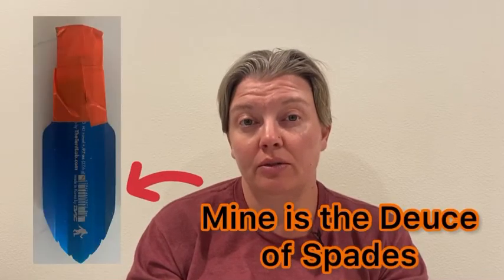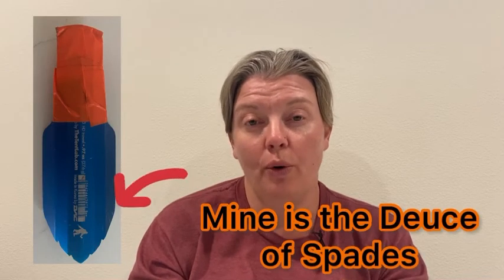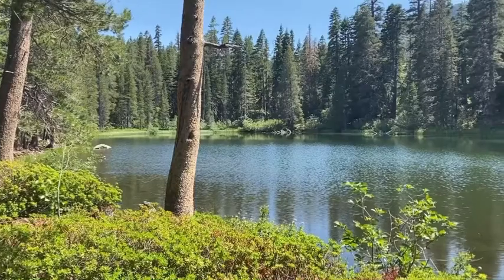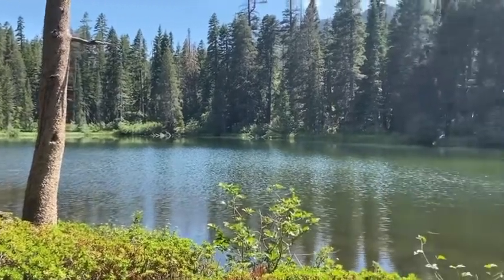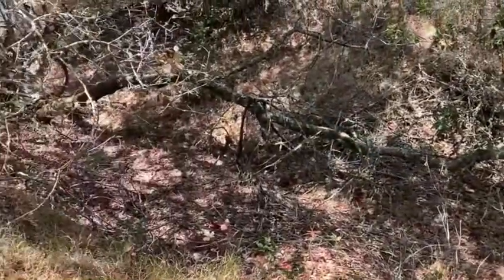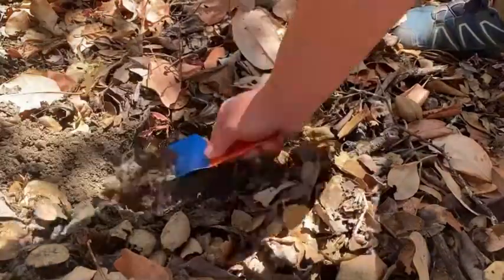HOW TO Poop in the Woods / HOW TO Pee in the Woods / HOW TO Poop Outside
Ever wondered how you’re supposed to pee and poop when you’re backpacking or otherwise out on the trail?  Going potty on the trail or out in the woods is a big hurdle for many people.  Have no fear!

This is a fantastic resource.

00:00 Intro
00:18 Going poop- what you'll need and where to go
00:30 How to dig a cat hole
01:18 Going pee- keeping animals from being attracted to urine
01:34 What if you have to carry out your waste?
01:55 Female Urination Device

***MY GEAR***
All Good Mineral Sunscreen
Anker 20,000MAH Power Bank
BZE 40" Selfie Stick
Campingmoon Gas Transfer Device
Coghlans 55L UltraSil Pack Liner
Flyfish Inflatable Body Pillow
Frontiersman Bear Spray
LiteOutdoors 1/8" Guy Line and Stake Set
Lixada Solar Panel
Therm-a-Rest Z Lite Sol Foam Pad (mine is the older version)
UDAP No Fed Bear Canister
UGQ Bandit Top Quilt (I have a 0° and a 30°)
Verve Seabright Coffee

I have an Amazon Storefront!

Comments, likes and shares all help as well! Share these videos so that we can get the word out, and help more people enjoy the outdoors safely and responsibly.

All opinions are my own. If I have received something of value from a company, I will always disclose as much. Whether I have received something of value or paid for it on my own, I will ALWAYS give an honest opinion, based on my own experience with said piece of gear.